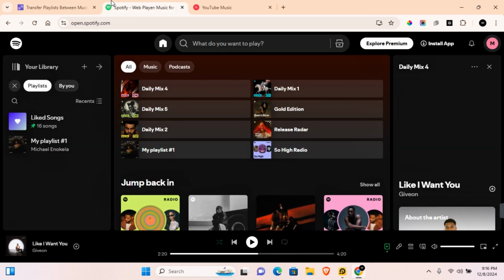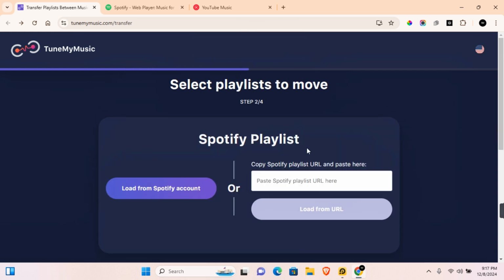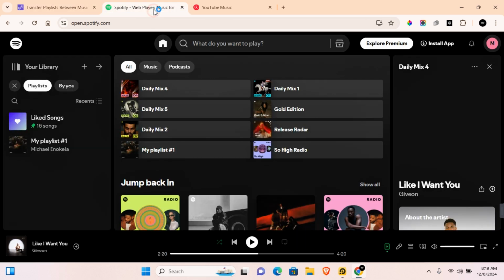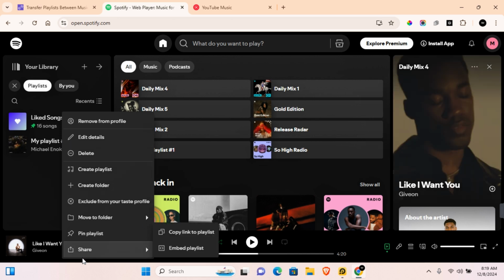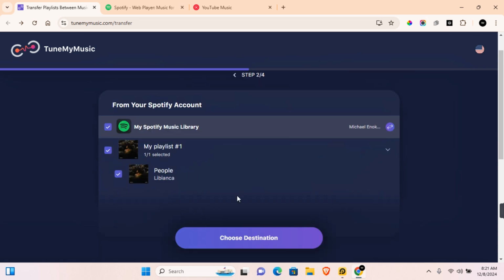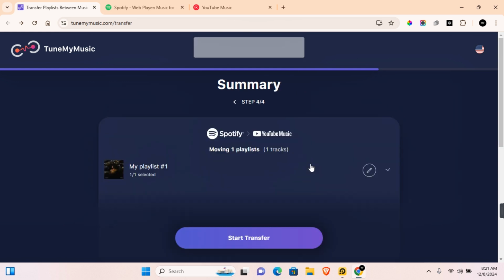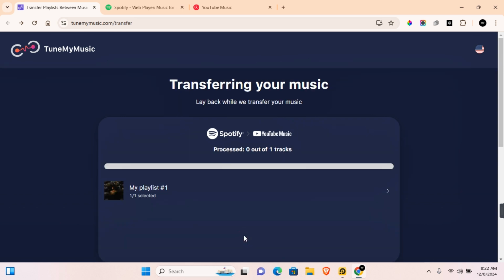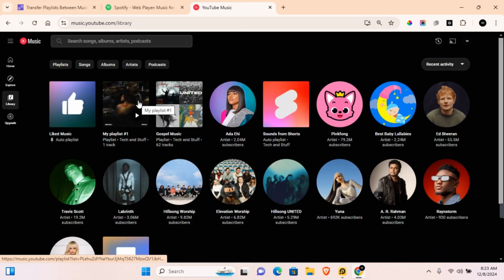How to Copy / Transfer Spotify Playlists to YouTube Music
Want to copy or transfer your Spotify playlists to YouTube Music? In this video, "How to Copy / Transfer Spotify Playlists to YouTube Music," we’ll guide you through the steps to seamlessly move your favorite playlists from Spotify to YouTube Music.

Learn how to use easy and reliable tools to transfer your music library without losing your saved tracks. This tutorial is perfect for music lovers switching platforms or managing playlists across multiple apps.

Transfer Spotify playlists to YouTube Music
How to move playlists from Spotify to YouTube Music
Copy music from Spotify to YouTube Music
Spotify to YouTube Music playlist transfer

Transfer your Spotify playlists to YouTube Music today and enjoy your music effortlessly!